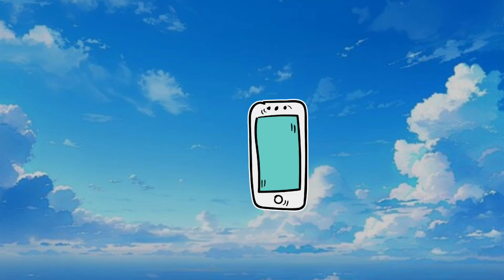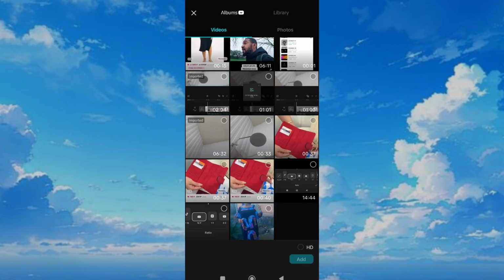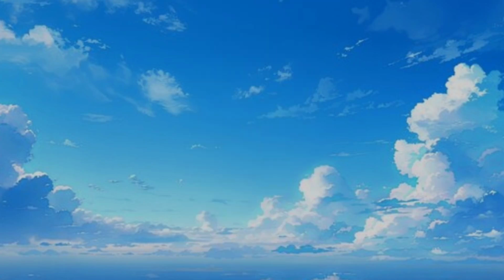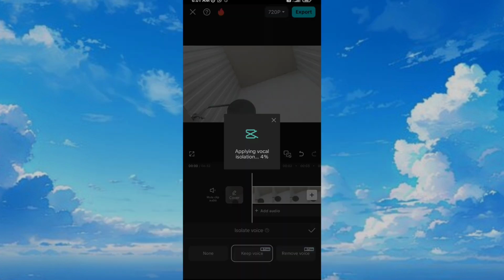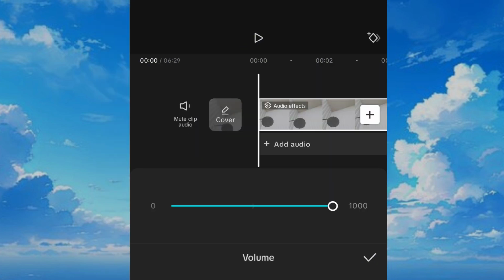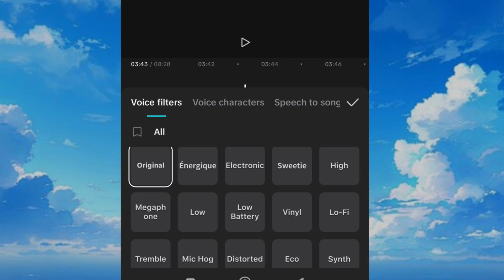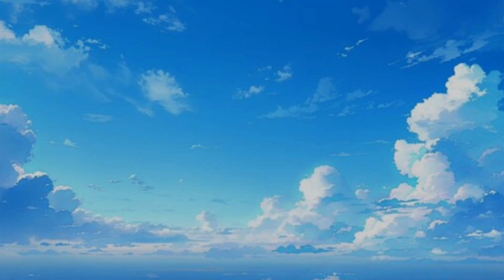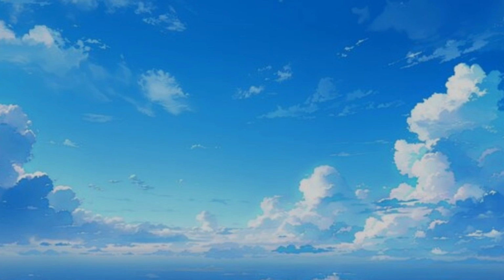How to get a clear and perfect Audio without using a Microphone. Capcut easy Audio Tutorial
So you will like your audios to be clear and perfect but you don't know how to do that without using a Microphone.In this video, I teach you how to get the perfect , clear audio without using a Microphone.

1. How to Create an Eye Catching Thumbnail

2. Basics of video editing